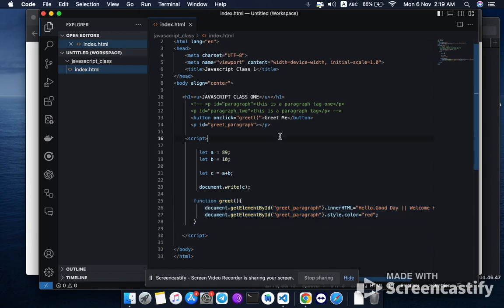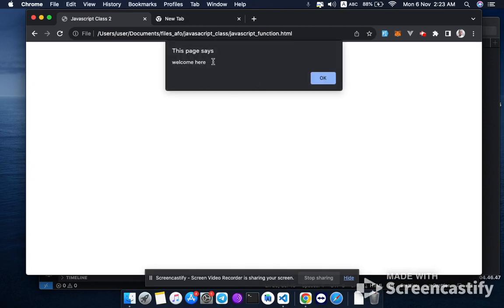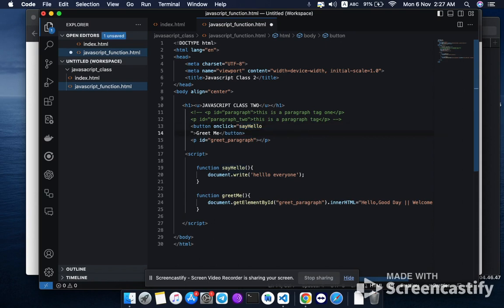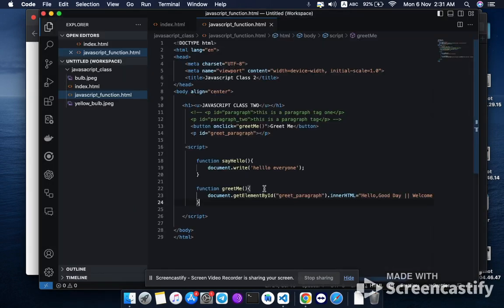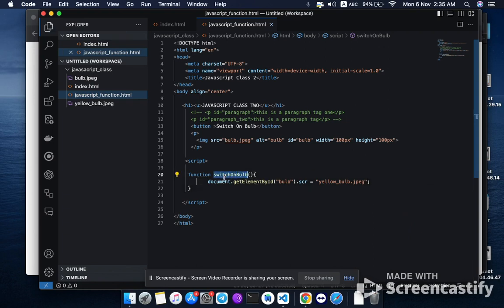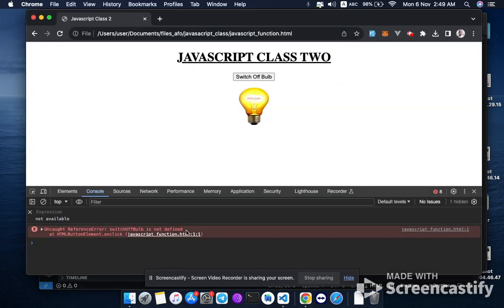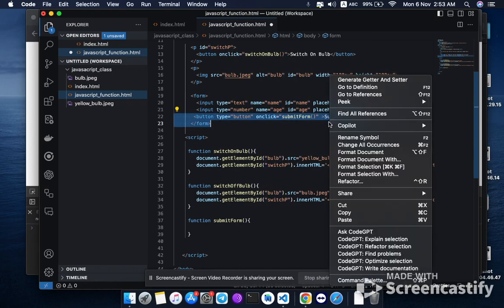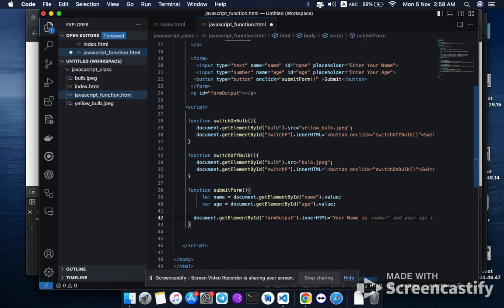Javascript || Tutorial Two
you would be learning about function in javascript